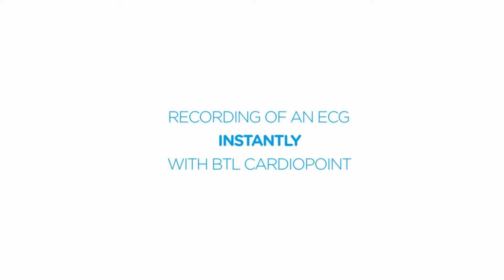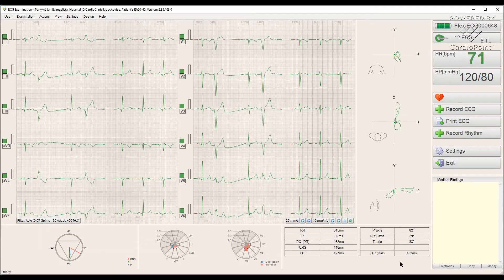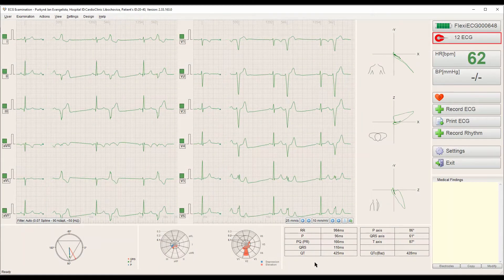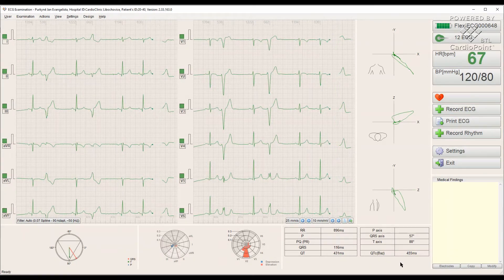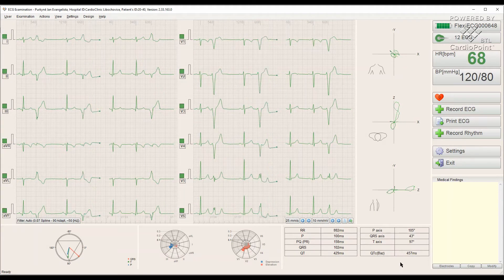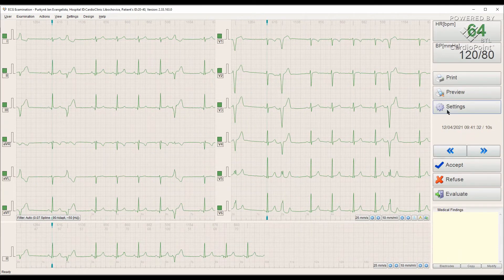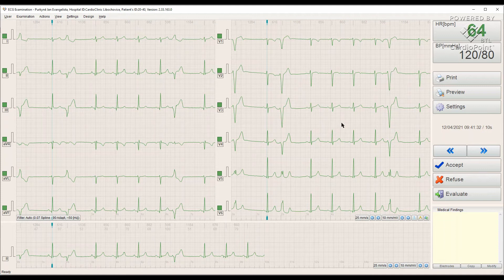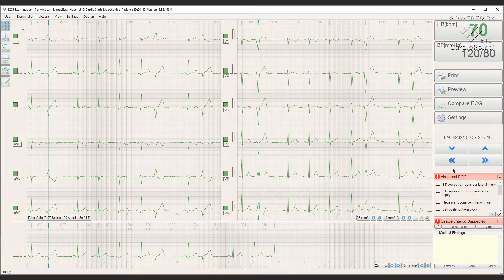Record Resting ECG in fast and effective way with BTL CardioPoint®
for more details about BTL Focused Shockwave.